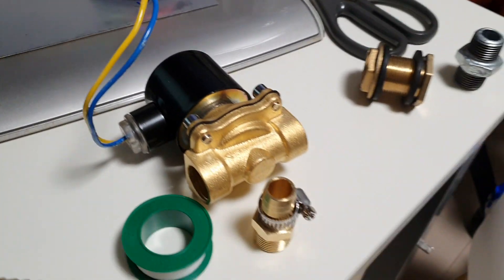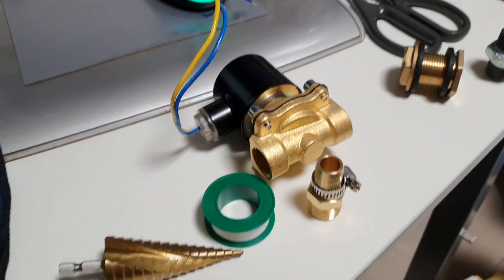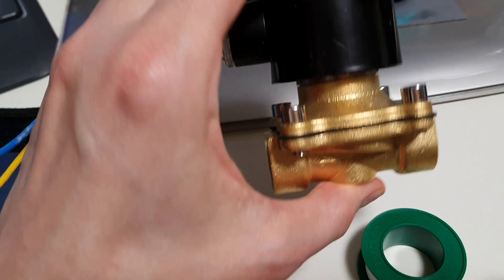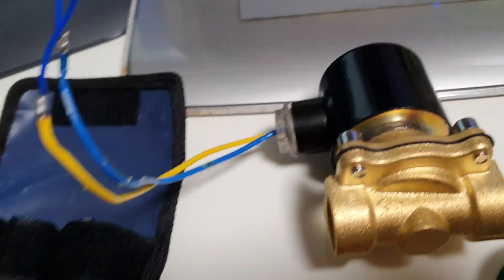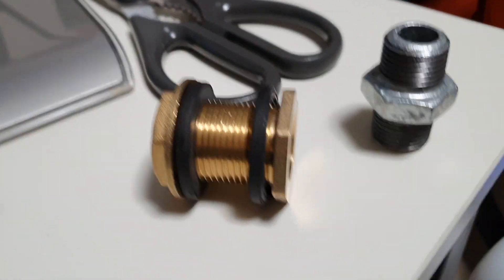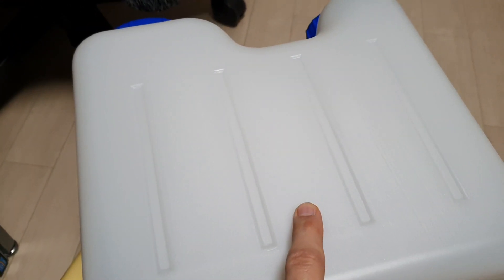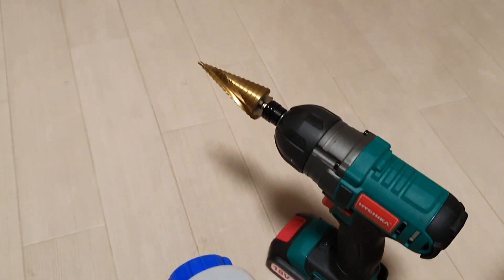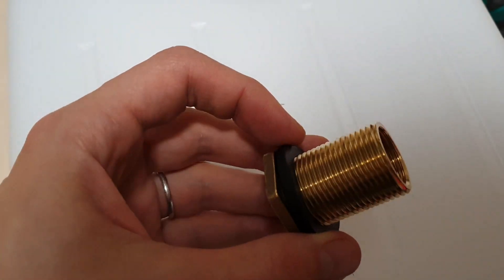Wetwork [Project Moisture]